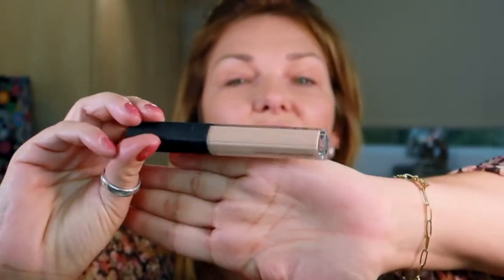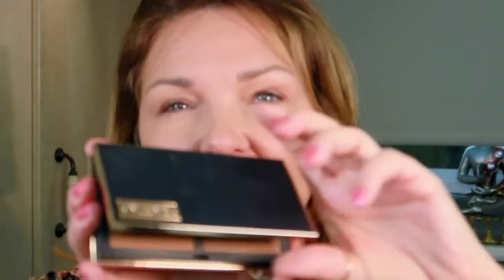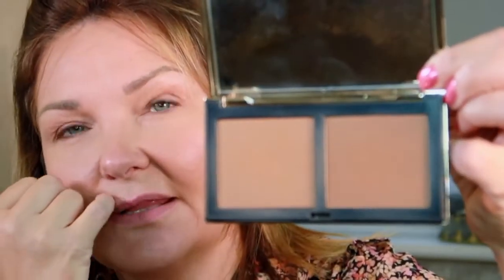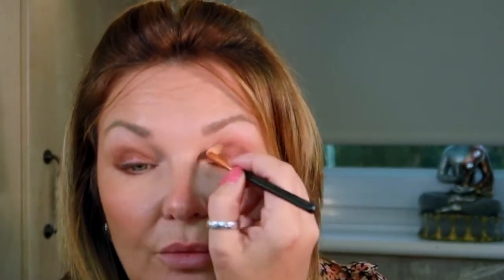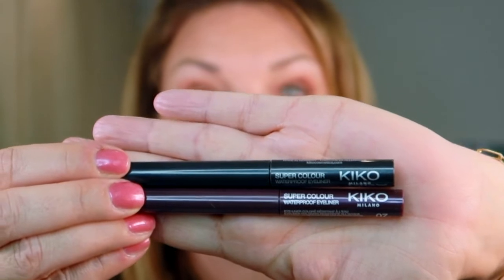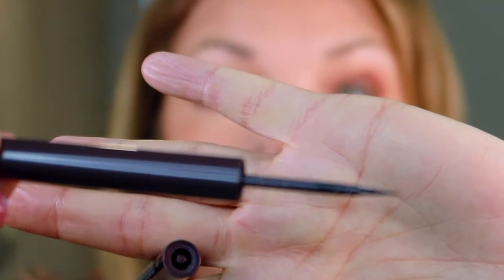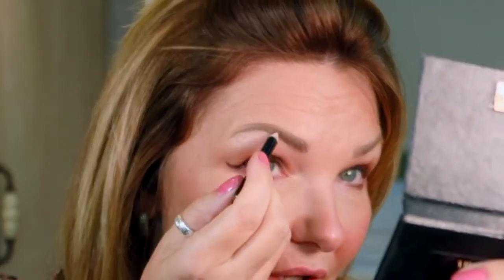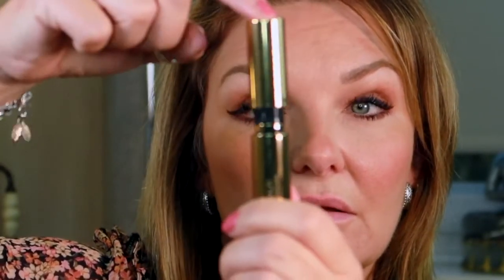HIGH STREET V'S HIGH END MAKE UP - BY PRO MAKE UP ARTIST - LAURA DAWSON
Hello and welcome back. In this video i'm comparing some high end to some high street make up brands. I do of course have some staples that i can't do without at the moment,  @jamiegenevieve Vieve being one. Their blush and eye wands for example are game changers. I can honestly say too with absolute certainty that they are GREAT on mature eyes.  At 50 years old, they are a dream to work with.

Click the link to access it below.

Kiko - Daily Protection BB Cream 04 Warm Almond

Nars - Radiant Creamy Concealer - Creme Brûlée

Chanel - Poudre Universal Libre - 25 Peche

Vieve- Blush - Pesca

Vieve - Modern Bronzer - Medium

Vieve - Eye wand - Hazelnut

Kiko - Mascara - Lost in Amalfi Click mascara black

Huda Beauty - Lipstick - Honey Bun

Kiko - Lip liner - 301

Music code E7EU7KNTYL9SA5YD